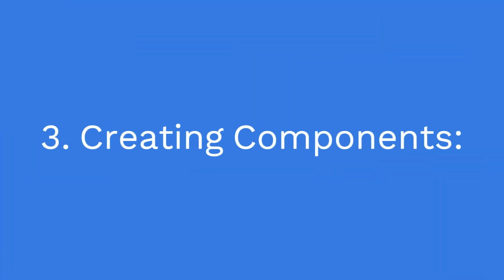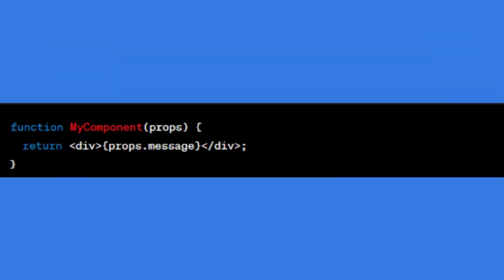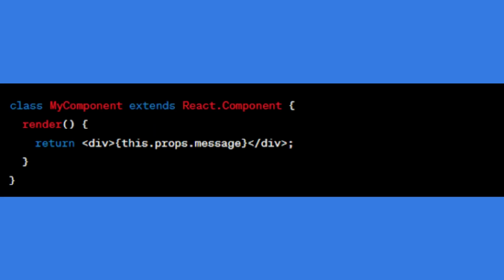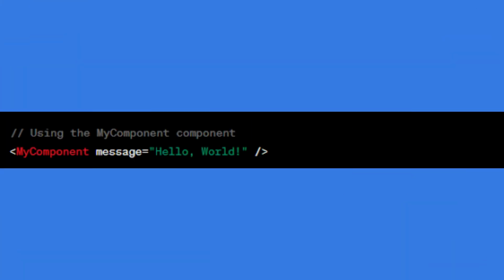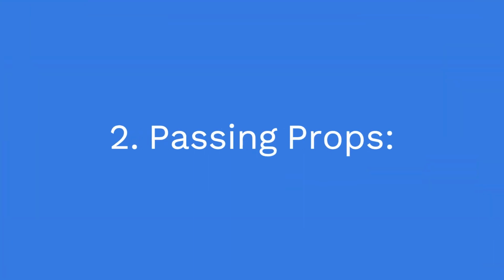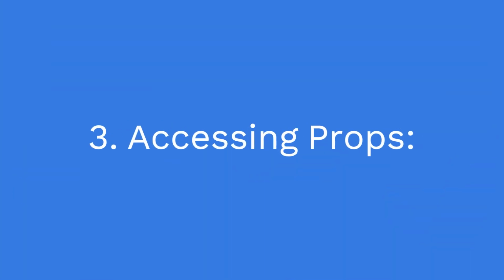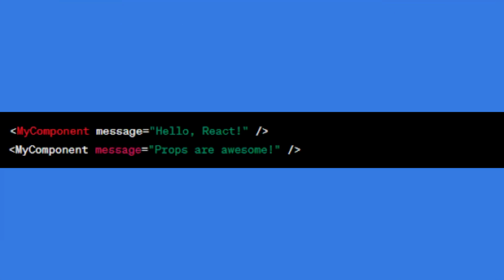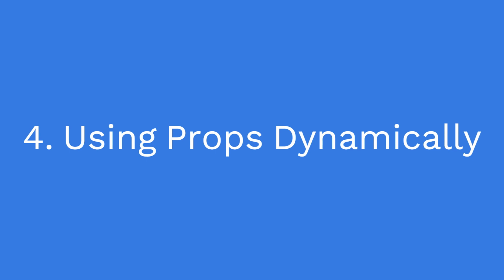React JS - Components and Props